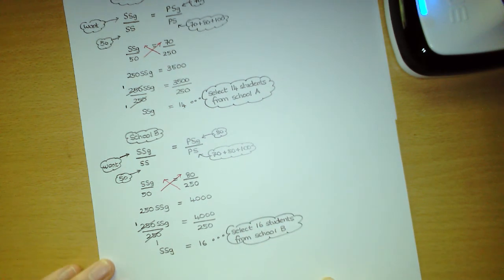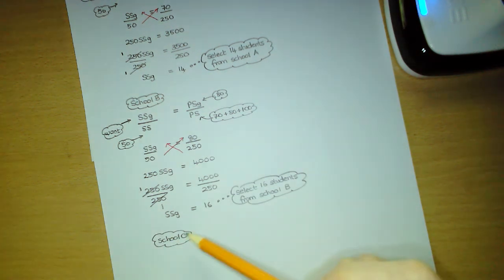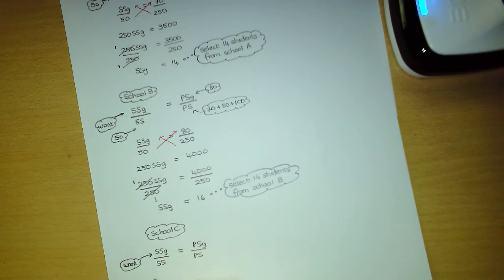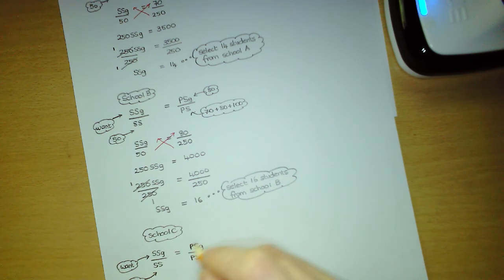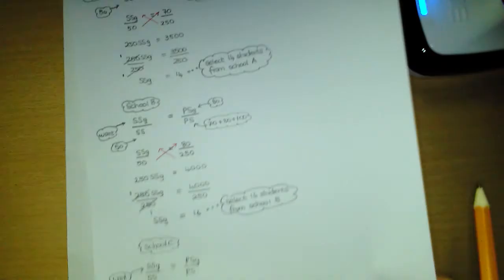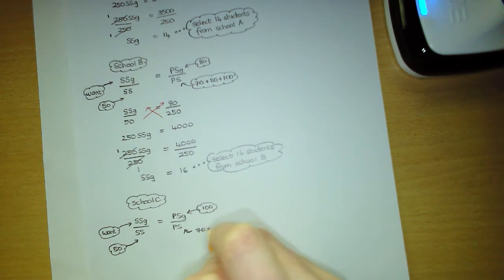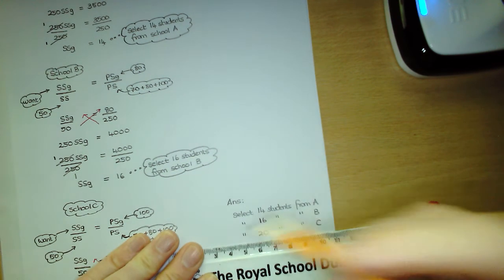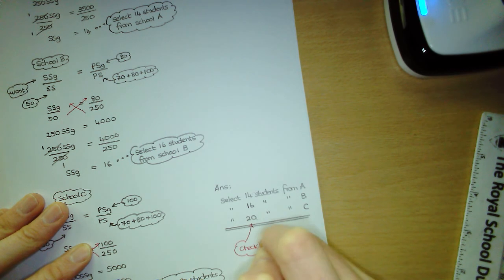Stratified Random sampling Year 11